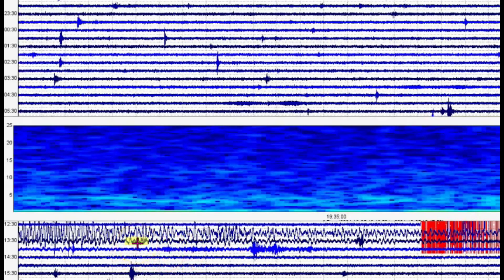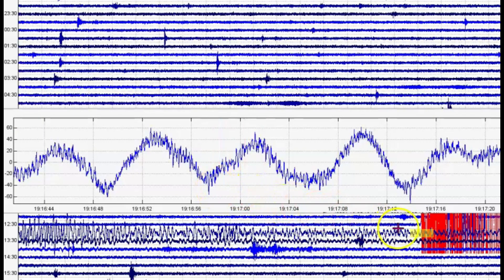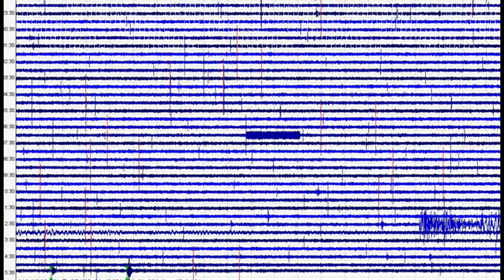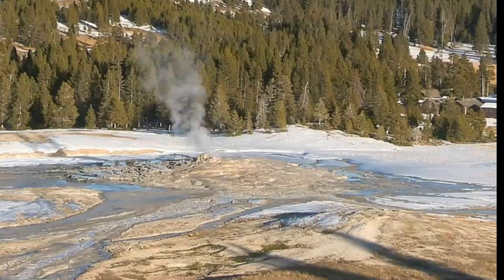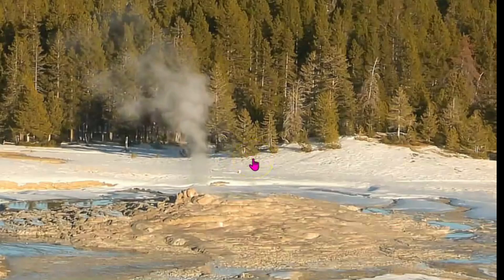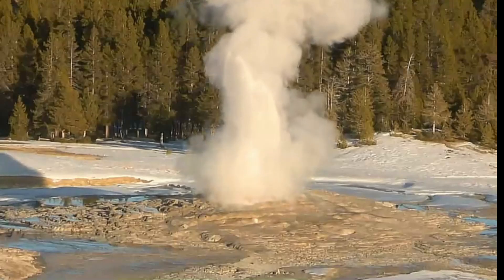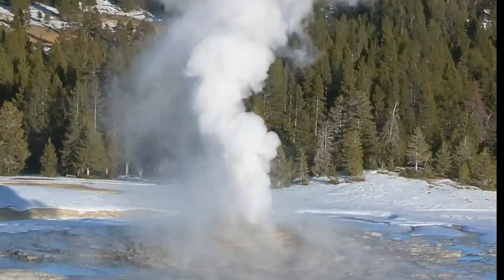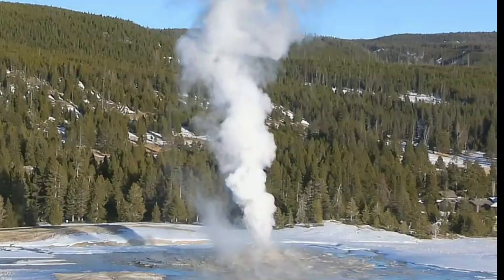Yellowstone Super Volcano Magma Chamber Shaken By California M 7.0 Earthquake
Inquiries
Mary Greeley
Watertown, South Dakota, 57201

Link to other channel
MaryGreeley News777